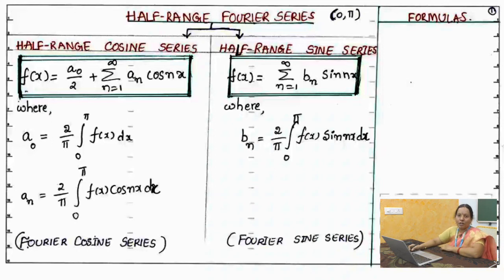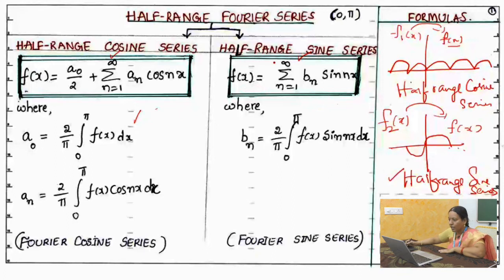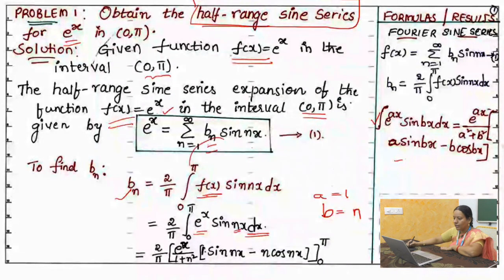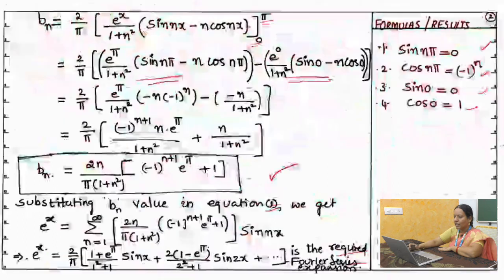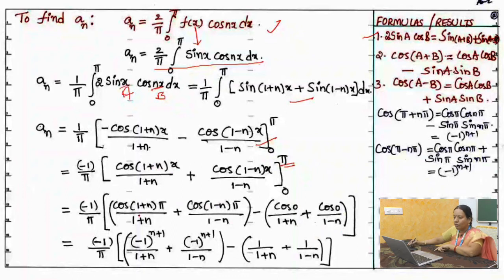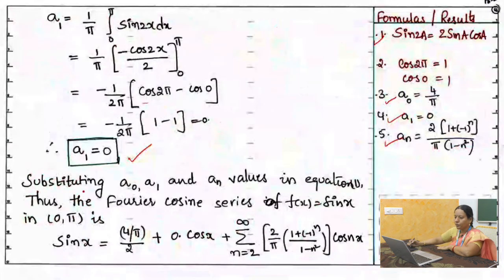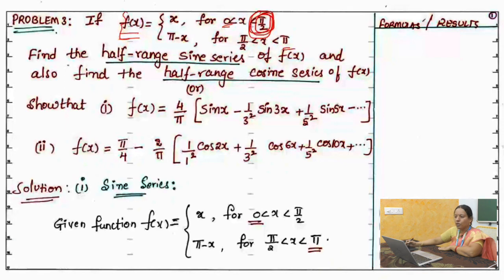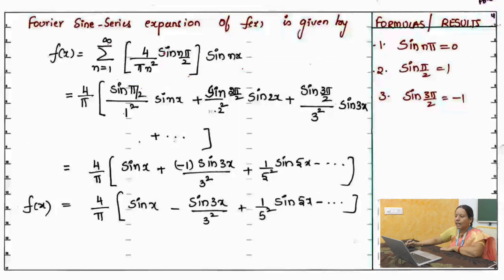M III UNIT III PART 09 FOURIER SERIES AND FOURIER TRANSFORMS